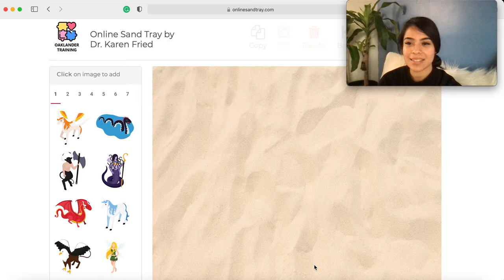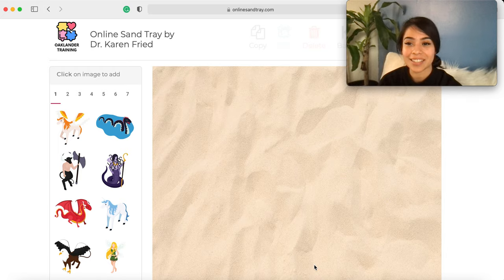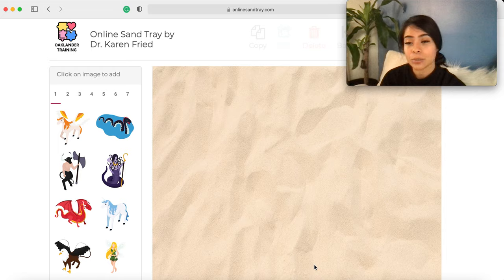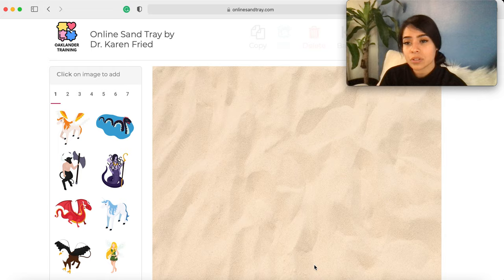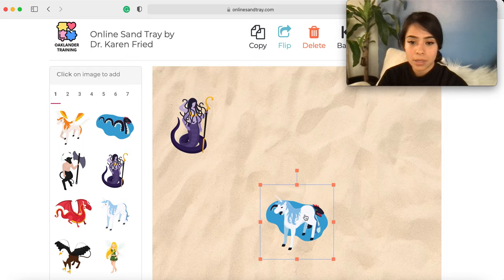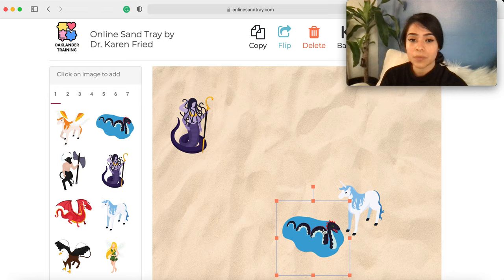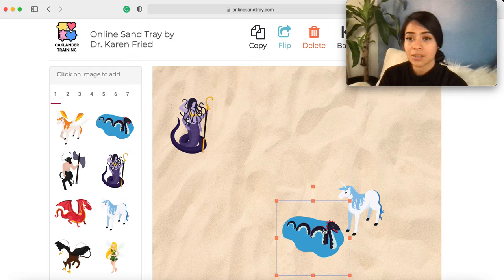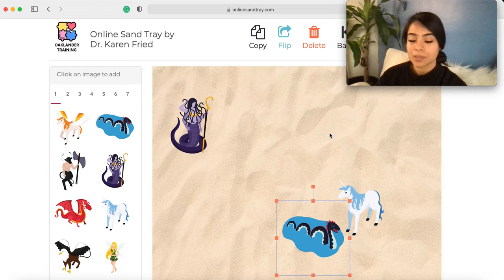Satir Model Family Therapy: Sculpting with Sensitivity - An experiential telehealth therapy activity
You can utilize this activity as an assessment or intervention. Allows therapists to gain critical data and maximize metaphor usage while being mindful of cultural boundaries and values such as kinship, touch, respect, agreeableness, and confrontation.

Population: Hispanic, Individuals, Couples, Families
Clinical Symptoms: Trauma, relational distress, anxious and shy clients

Satir’s most distinguished intervention is family sculpting, which is done either as an individual, with the family, or in a group setting (Satir, 1988). In its original form, sculpting involves putting family members in physical positions that represent how the “sculptor” sees each person’s role in the family and the essence emerges through the nonverbal, symbolic depiction of the family dynamics from each person’s perspective. In most cases, sculpting is a highly effective nonverbal confrontation that bypasses cognitive defenses and it is this potential within the intervention that can be fundamental when working with Hispanic clients and relational distress.